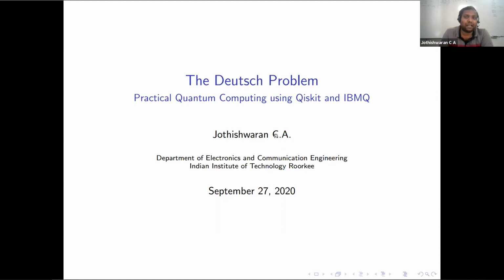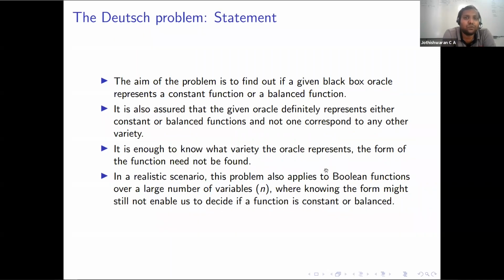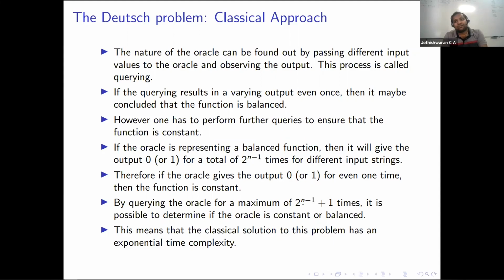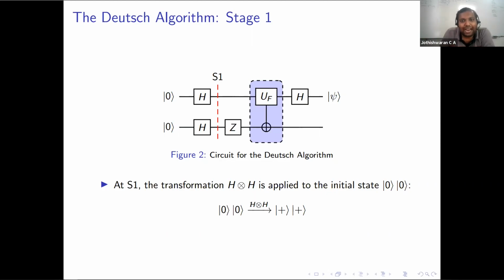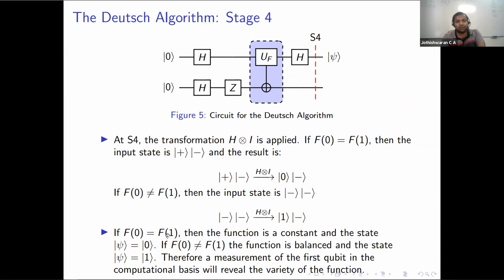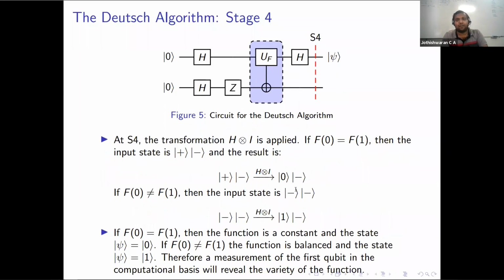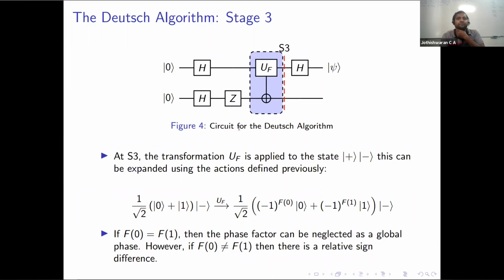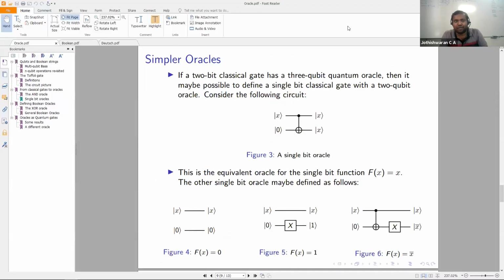Module 3 Lecture 5 - The Deutsch Problem